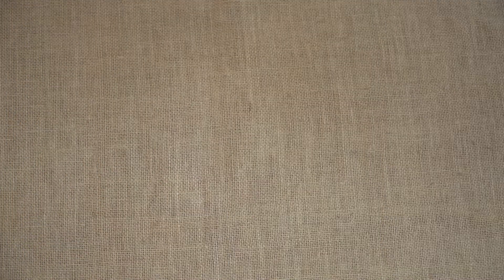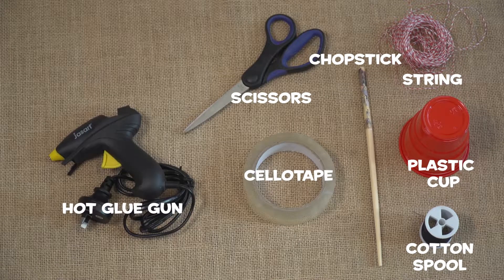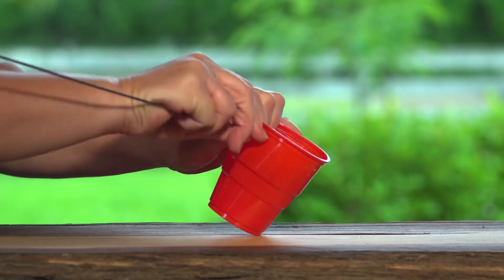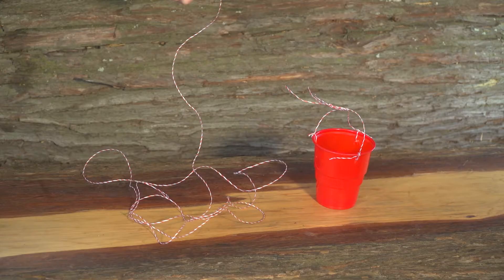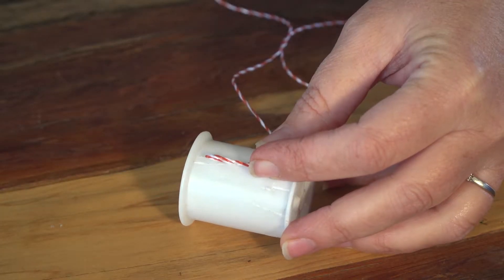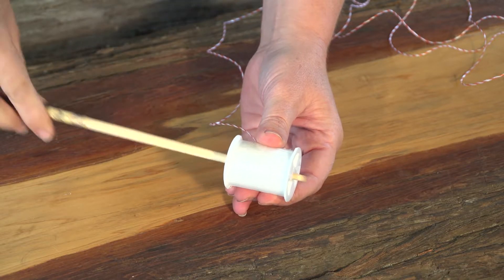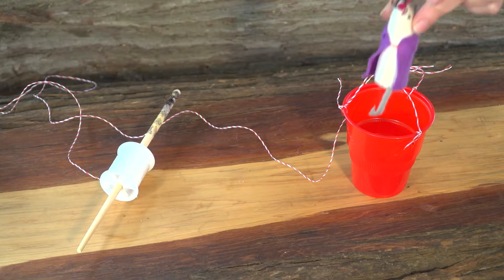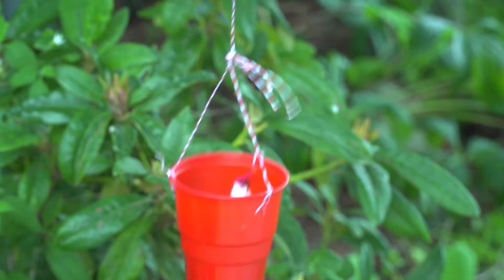Kid Crafts: Pulley - Darwin and Newts